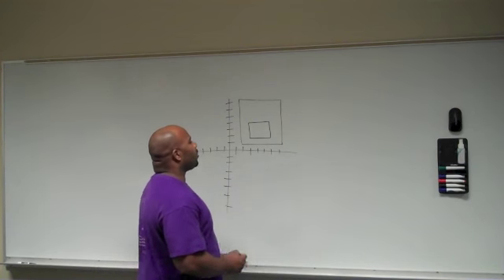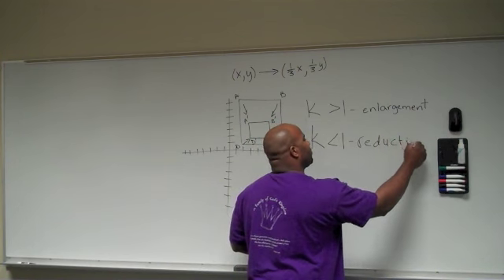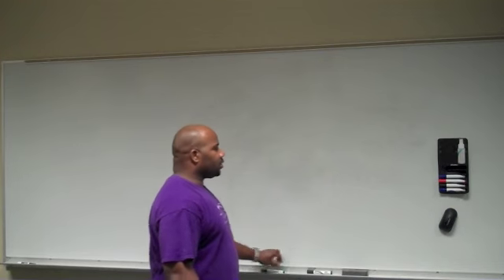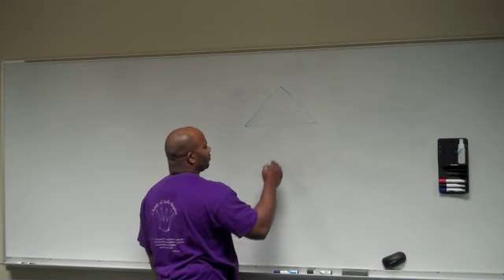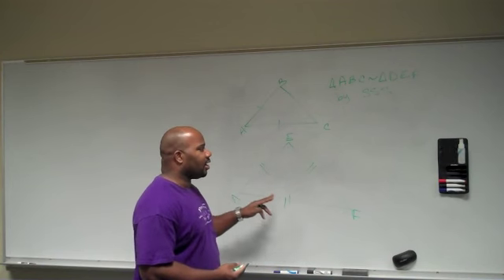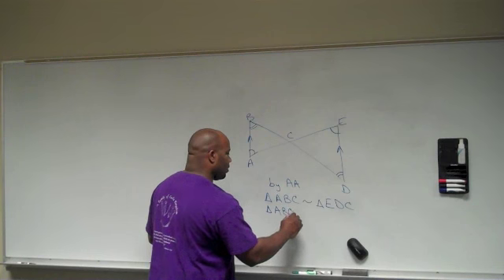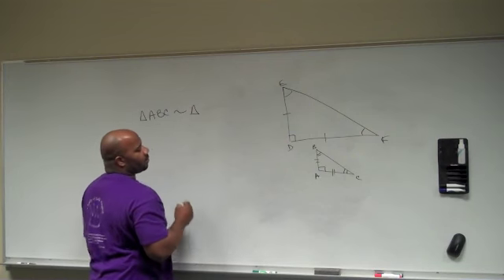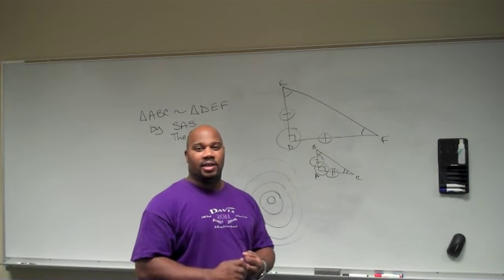Triangle Similarity using AA, SAS, and SSS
This video is for Mrs. Hubbard's Geometry 2nd Block class.  It is a preview of the next days lesson.